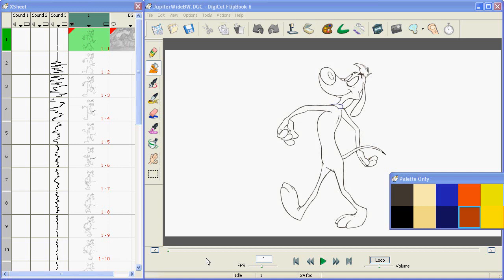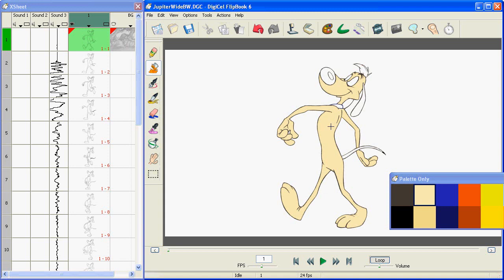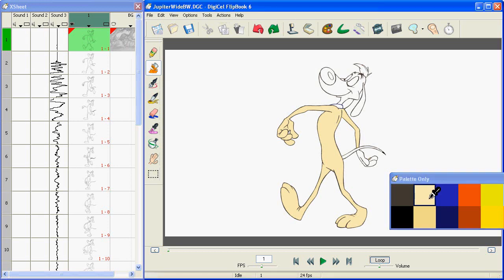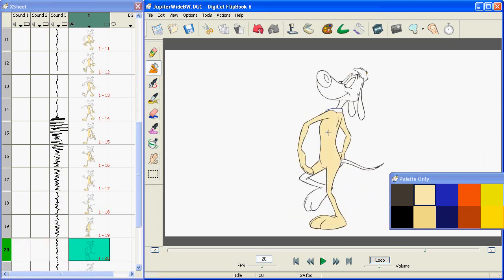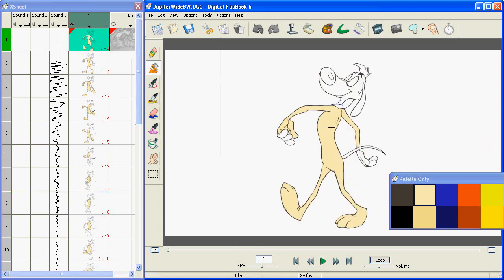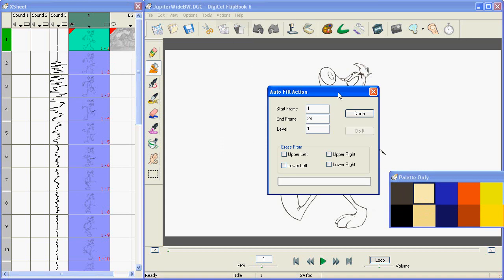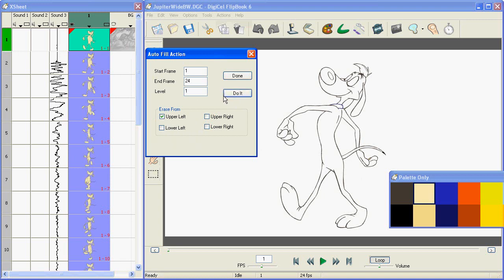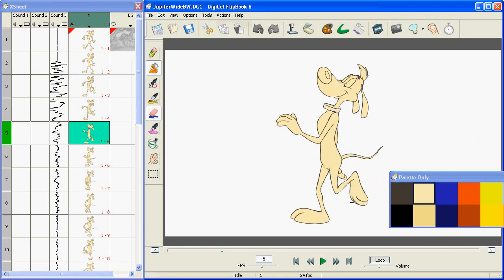Painting Your Animation with DigiCel FlipBook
This training video covers the fastest and easiest ways to paint your animation with DigiCel Book.